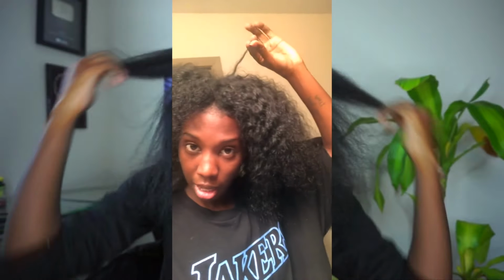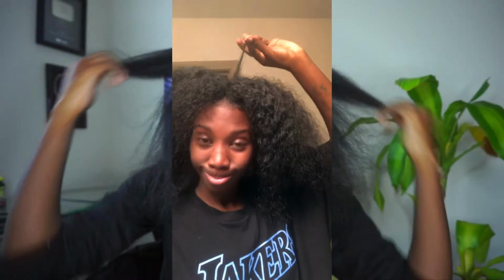Prepping My Hair for a SEW IN!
I decided that I randomly wanted a partial sew in.. something that I haven't had in 4 years! If you've seen my past videos you'd know that I struggle braiding down my own hair though. haha. To save the headache I booked an appointment to have my hair braided down for me. In this video I show you how I prep my natural hair for that appointment. In the next video I'll show you me getting my hair braided down and myself installing the sew in!

- Products Used -
Aphogee Intensive Two Minute Keratin Reconstructor (Protein)
Aphogee Keratin & Green Tea Restructurizer
Aphogee Pro Vitamin Leave in Conditioner
Tresemme Heat Tamer Spray
Blowdryer - Conair Pro Yellowbird Hair Dryer